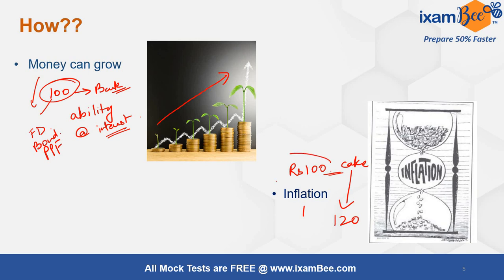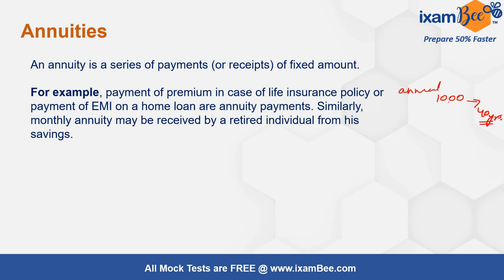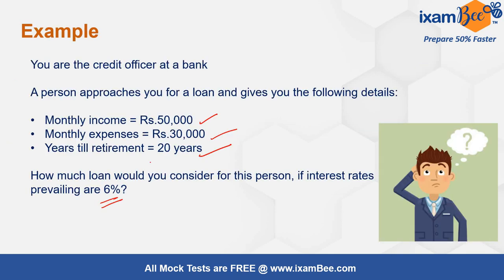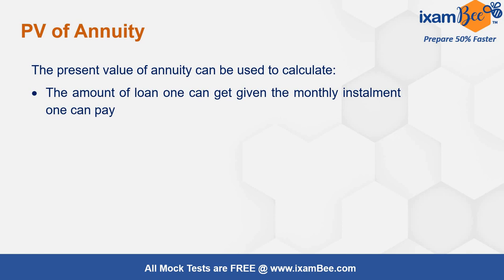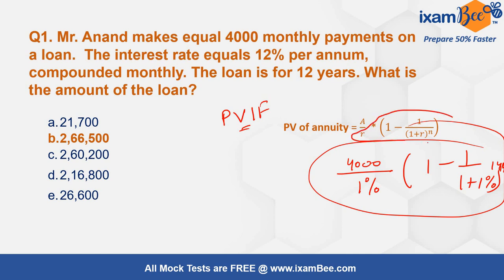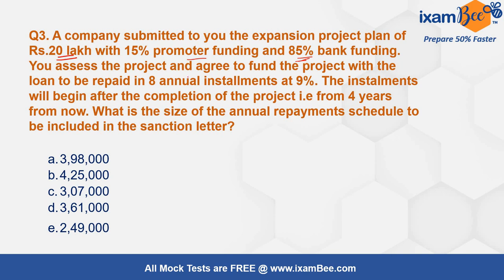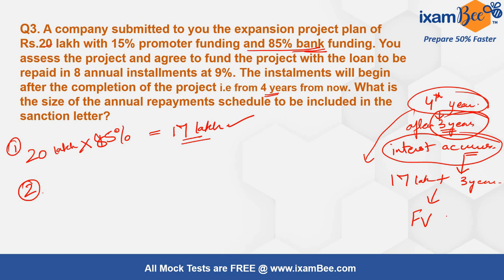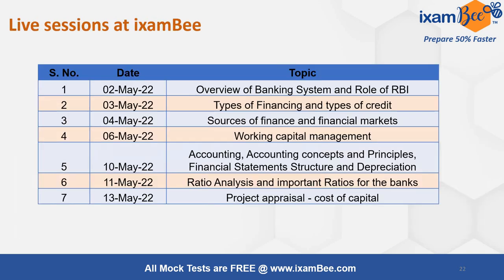Bank of India and PNB Credit Officer | Time Value of Money Numerical for exam | By Prachi Agarwal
👉Join our Telegram group for updates on banking exam notifications, free PDFs, and exam-specific content

As a credit officer at a bank, understanding the concept of time value of money, compounding and discounting, present value, future value, annuities, and EMIs and their calculation are very important. In this video, Prachi Ma'am has discussed these topics and the types of numerical relevant for your exam preparation.  Watch till the end to give impetus to your preparation for the Bank of India Credit officer and PNB Credit Officer 2022 exams.